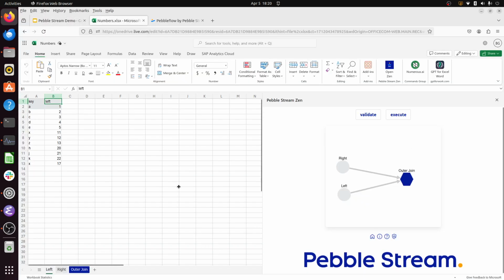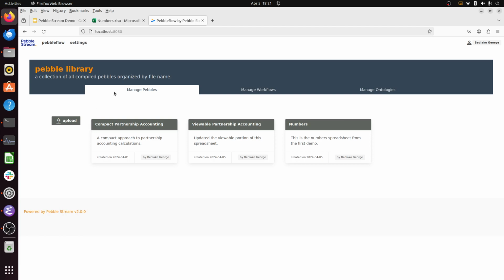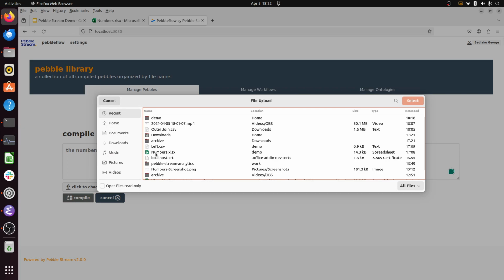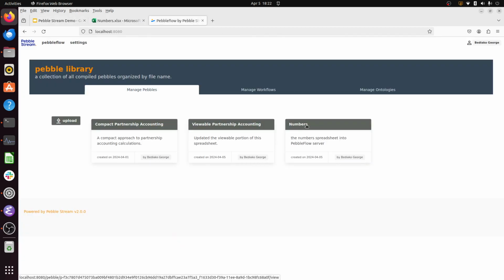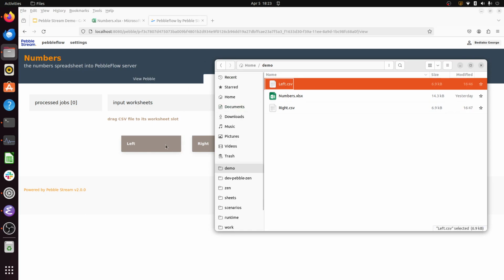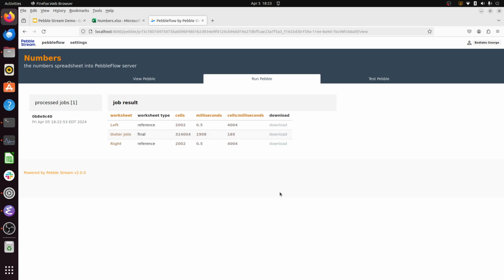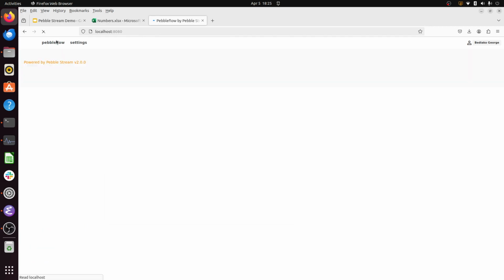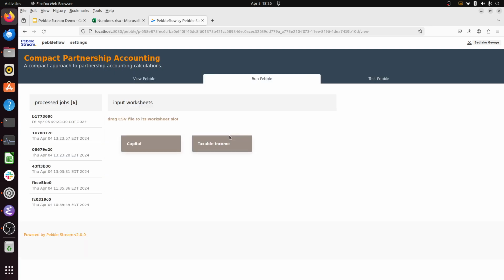Zen for Excel - Convert Numbers Worksheet into a Process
This is the second in a series of demos showing how spreadsheets created with Pebble Stream can be converted into an executable process. Before watching this demo, you should watch our first demo